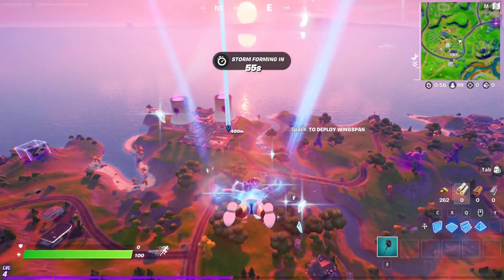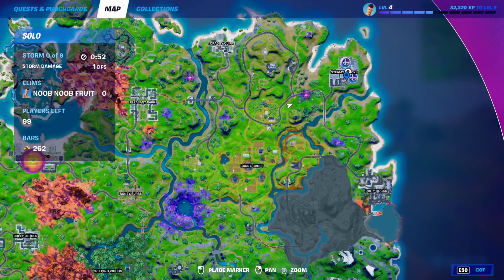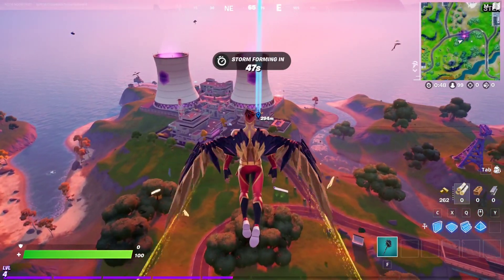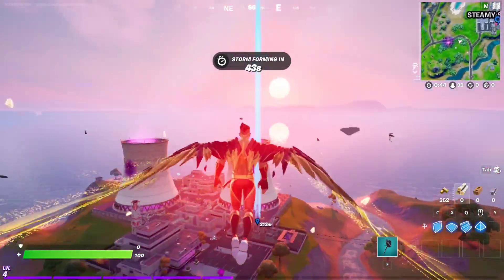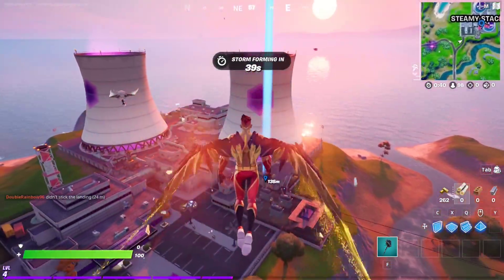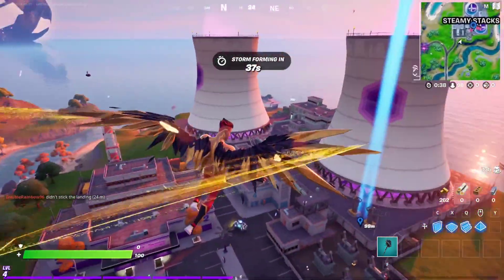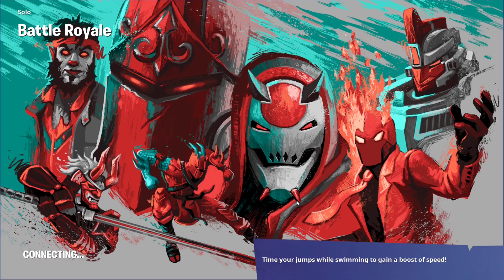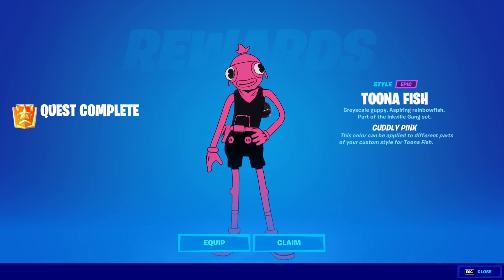How to Unlock Cuddly Pink Toona Fish in Fortnite - Find Bottles of Cuddly Pink in Steamy Stacks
Customize Toona Fish - Find Bottles of Cuddly Pink in Steamy Stacks - How to Get Toona Fish Cuddly Pink Edit Style in Fortnite - Fortnite Chapter 2 Season 8 - How to Unlock Toona Fish Edit Styles - Location Guide